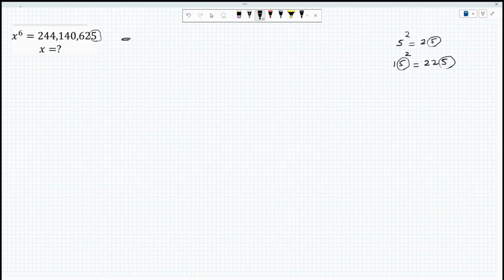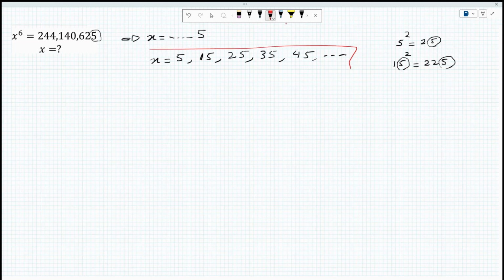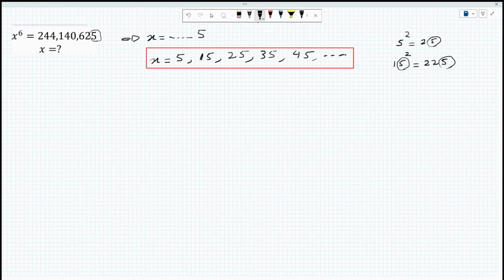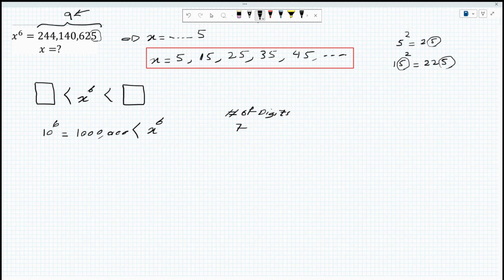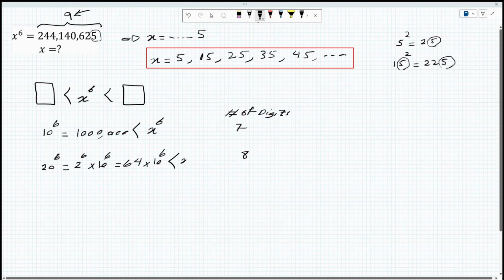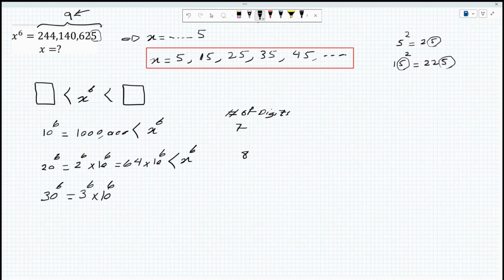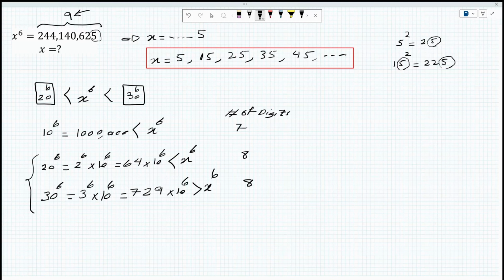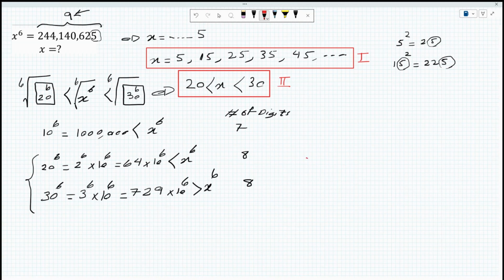90% fail to answer this